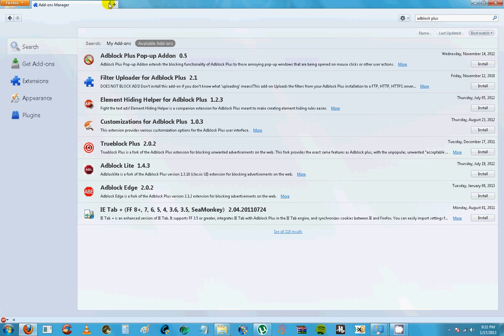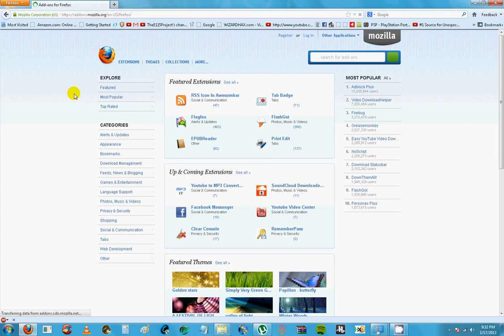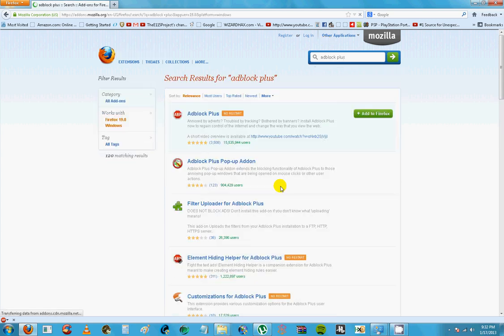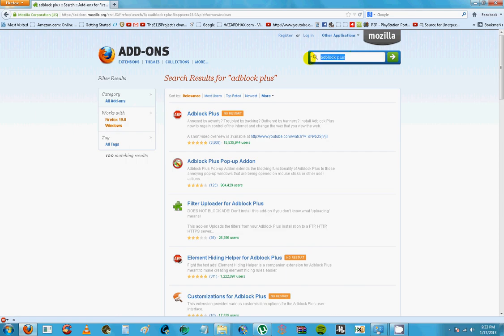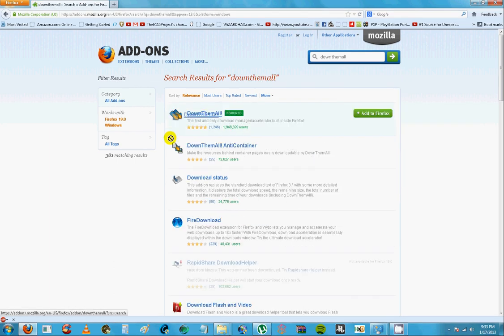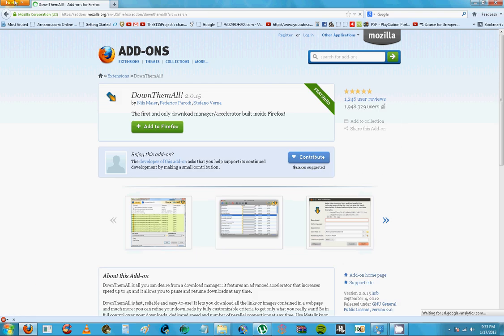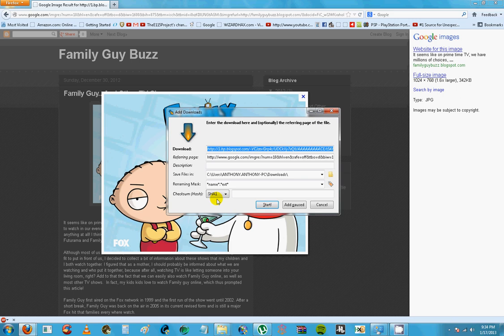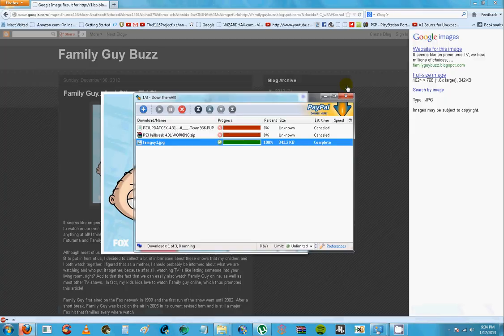BESt mozilla firefox addons (my opinion)